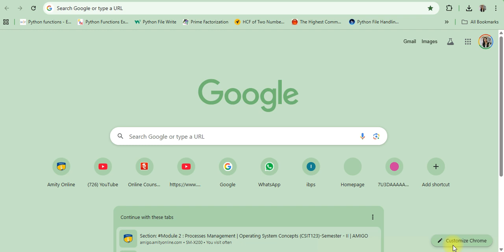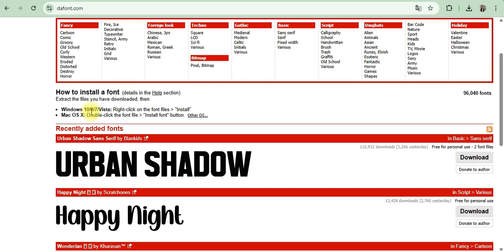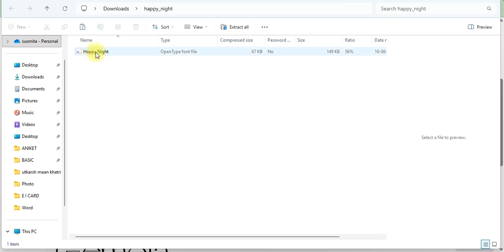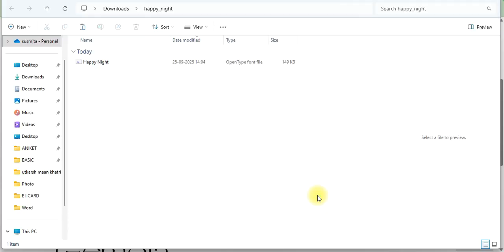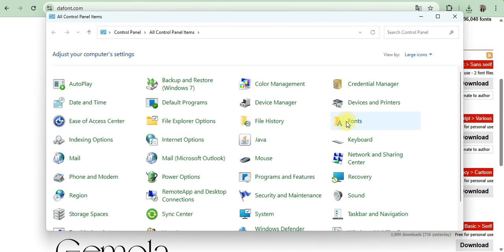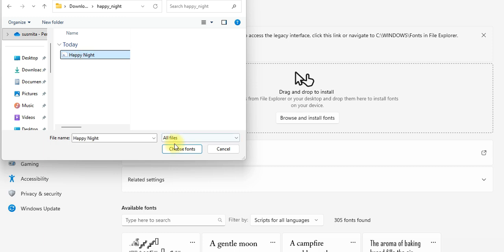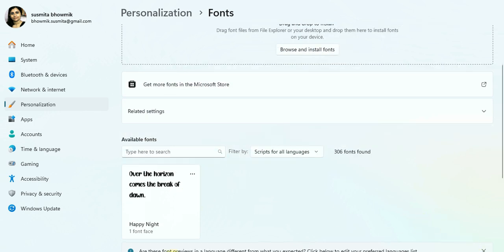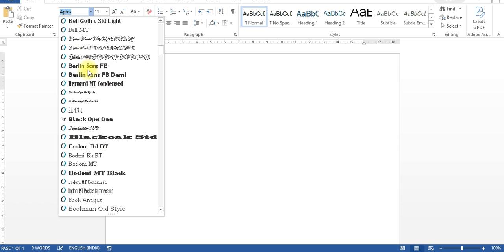Fonts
How to download and install fonts